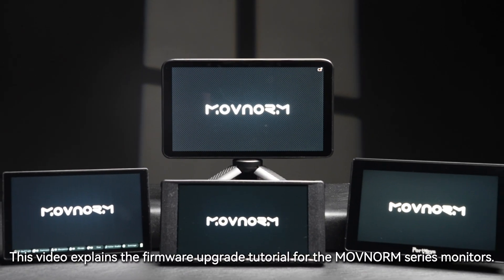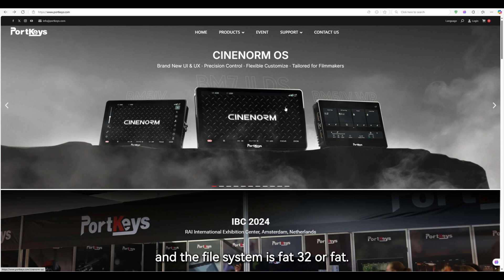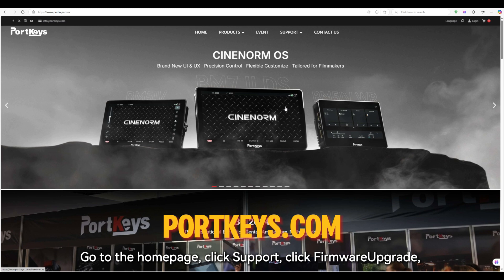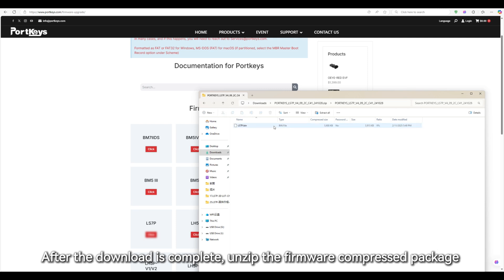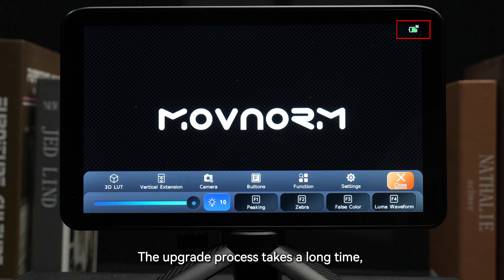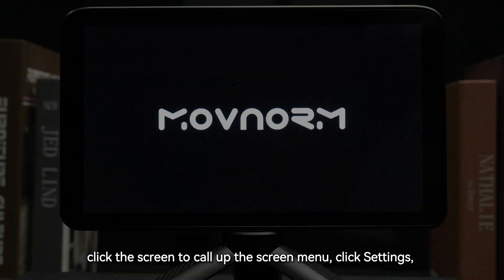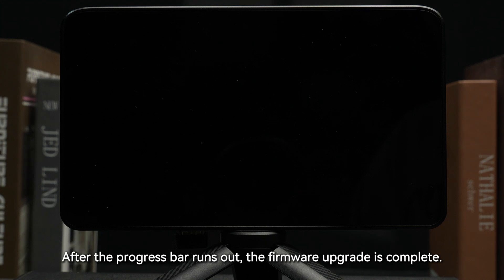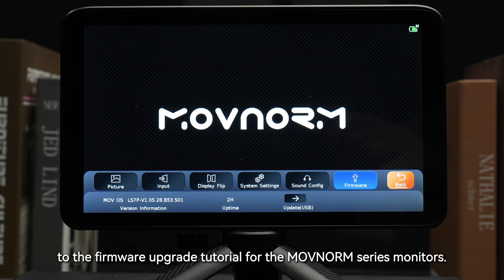MOVNORM OS—Firmware Upgrade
This tutorial video explains how to upgrade the firmware on Movnorm OS monitors (PT6, LH7H, LH7P, and LH5P II).